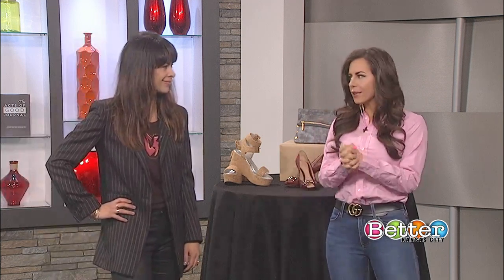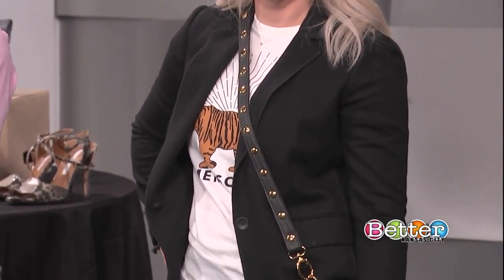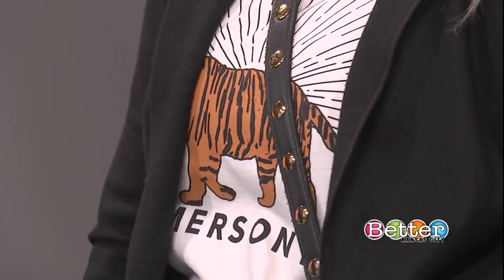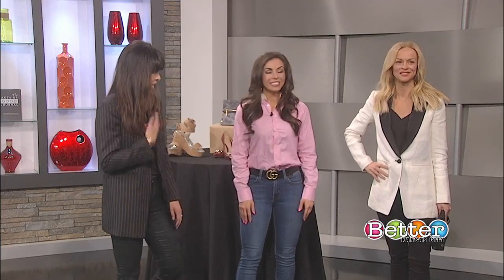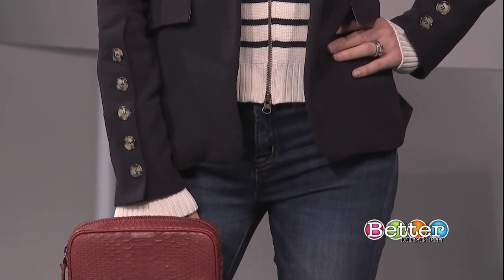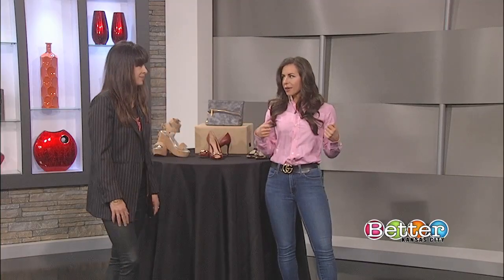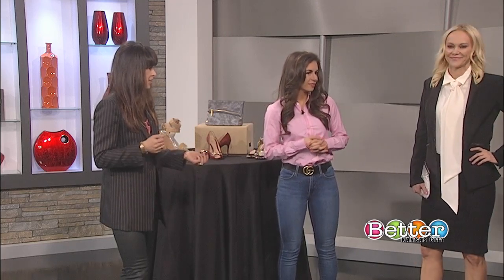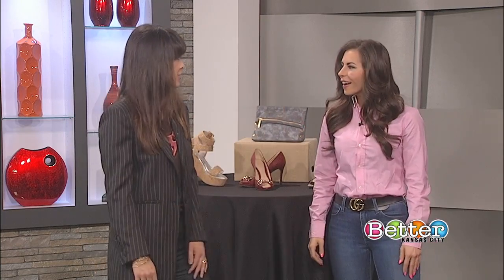Blazers are great transitional pieces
Stylist Andrea Arlotti joined us in studio to show and tell us how to create 5 different looks from one simple piece.